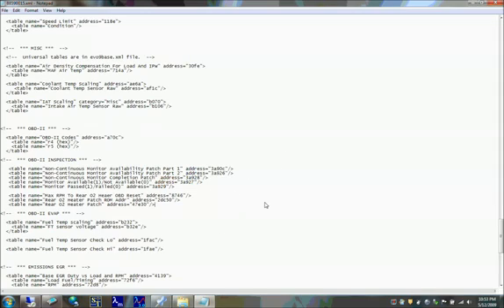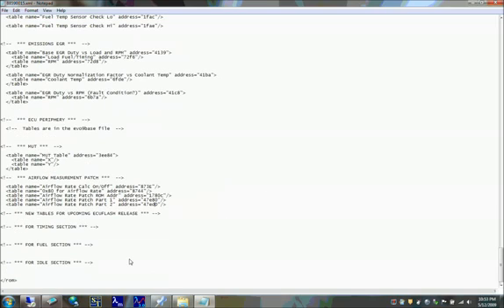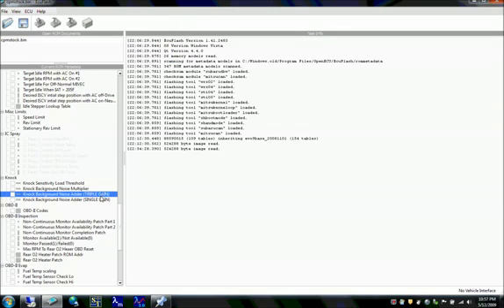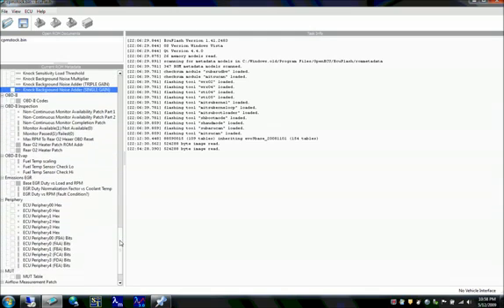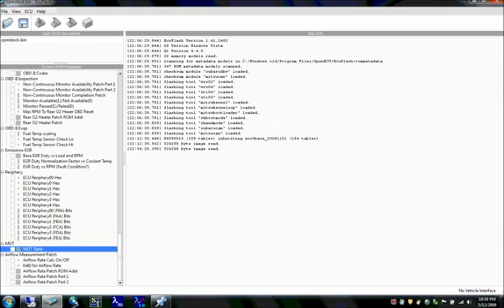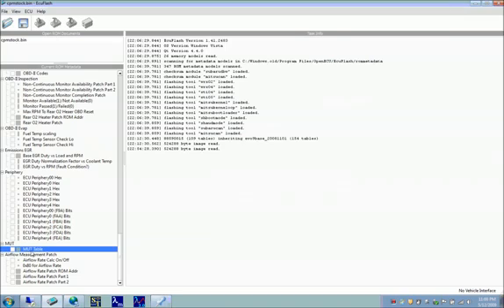Intro to EcuFlash 3 of 16 How to Tune an Evo